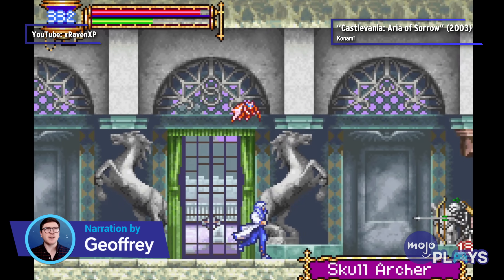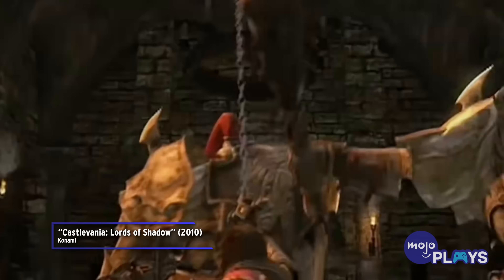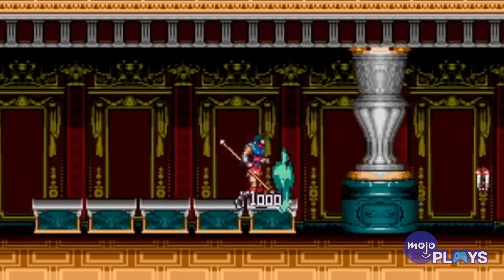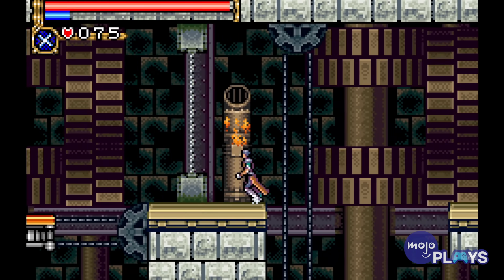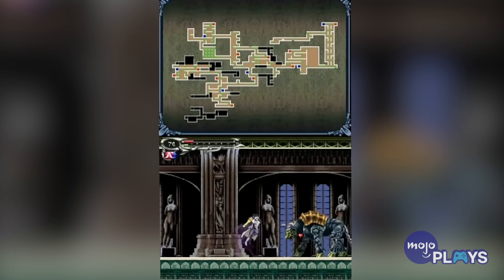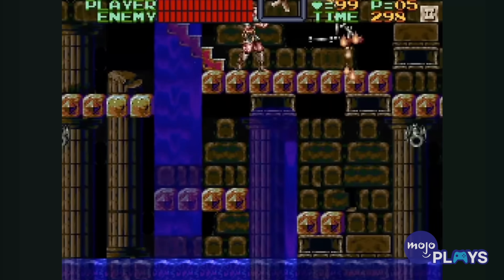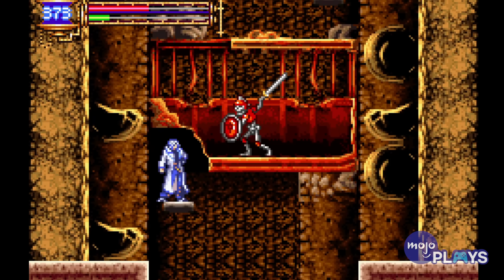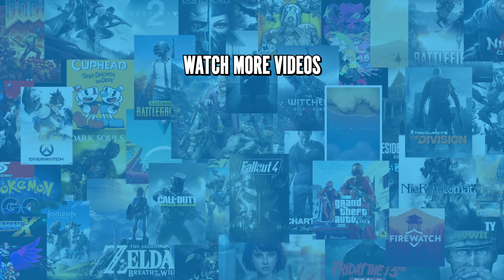The 10 BEST Castlevania Games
There are a lot of "Castlevania" games, but we'd argue these are the best of the bunch. Welcome to MojoPlays, and today we're showcasing the best games "Casltevania" has to offer! Our list includes “Castlevania: Symphony of the Night” (1997), “Super Castlevania IV” (1991), “Castlevania: Order of Ecclesia” (2007), “Castlevania: Lords of Shadow” (2010), and more! If there are other games in this long-running series that you love that we didn’t mention, be sure to share them with us down in the comments.